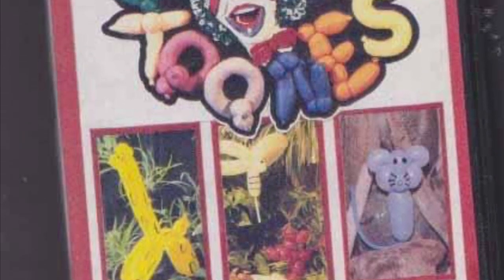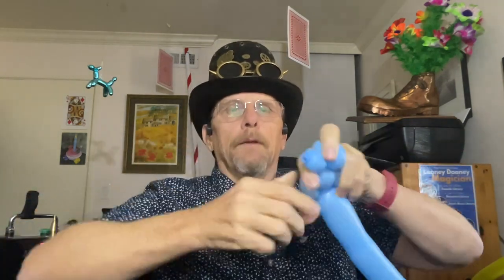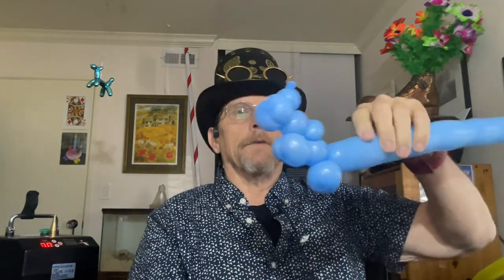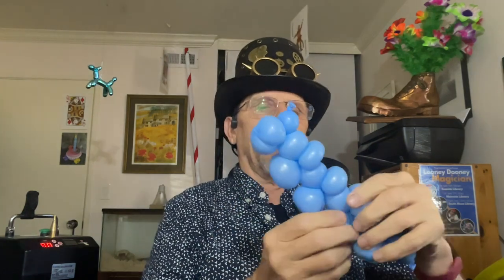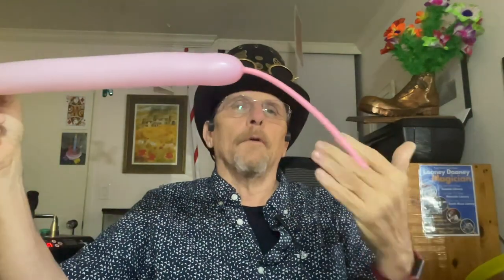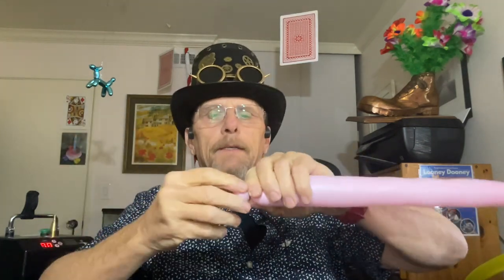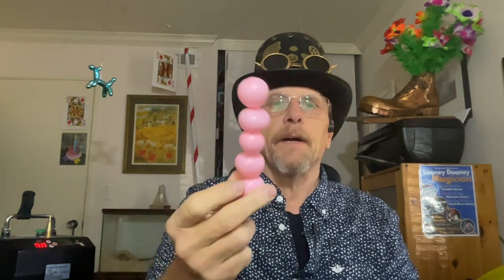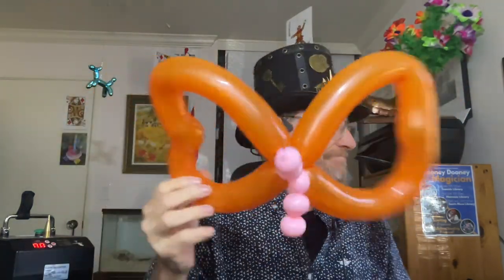A Caterpillar Balloon, and a small Butterfly Balloon: Tutorial.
Link to my memoir on being a practitioner of Joy for over 45 years now